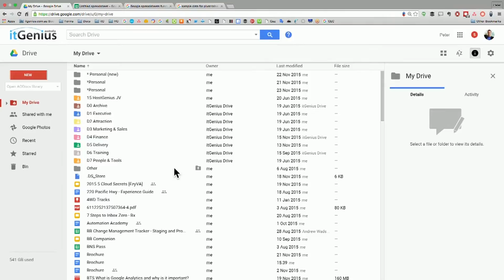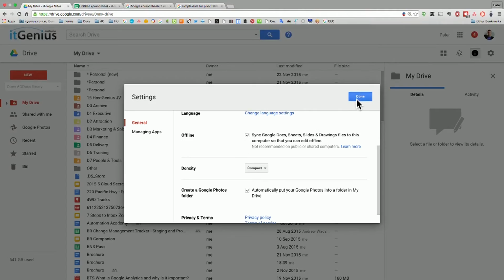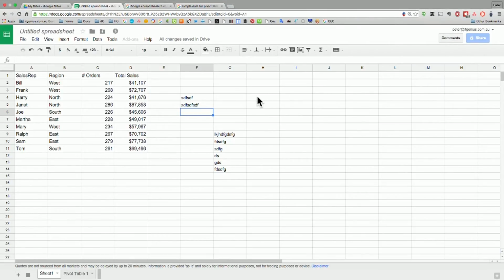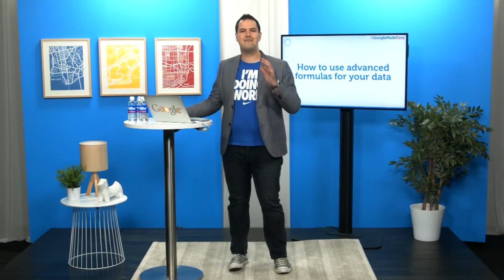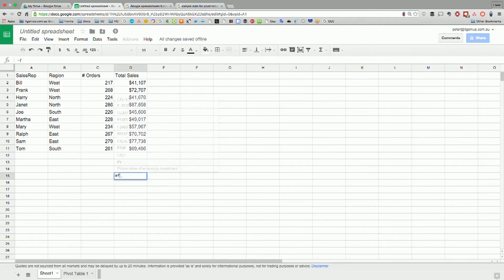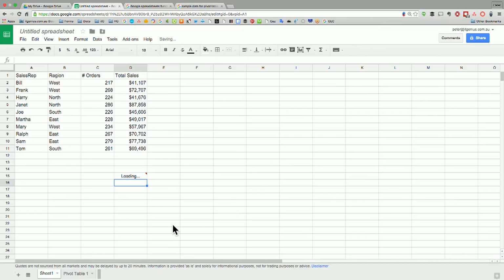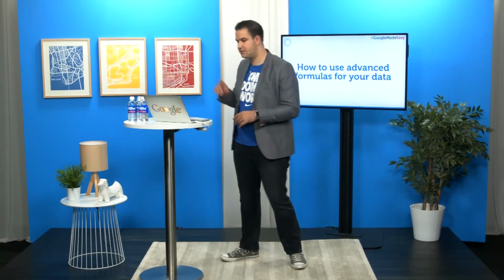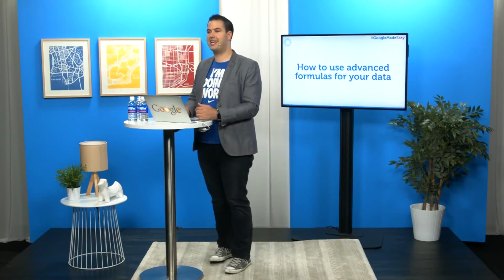Google Sheets Review - Advance Level PREVIEW by Bizversity.com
How to Get More Out of Google Sheets

Find out how you can make the most of Google Sheets for your business data and other important documents. Peter Moriarty runs through the ways you can use Google Sheets in this episode.

 • Google Spreadsheet basics, tabs and revision history
 • An overview of the functions and how to use them
 • How to create charts and graphs of your data
 • How to make use of filters to easily sort your data
 • How to create dynamic drop-down menus
 • Using conditional formatting to visually enhance data
 • Freezing rows and columns to restrict editing access